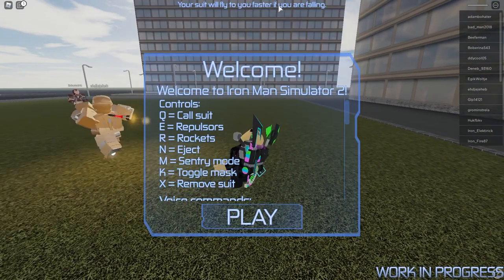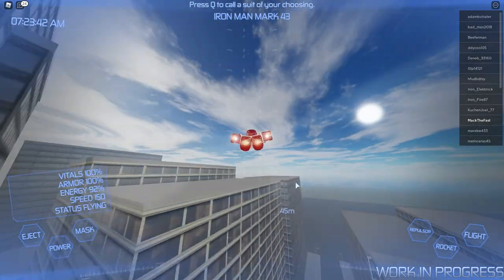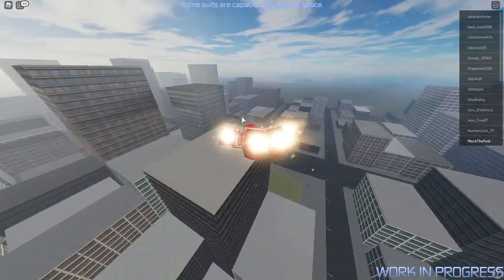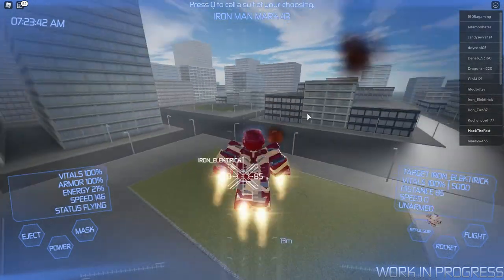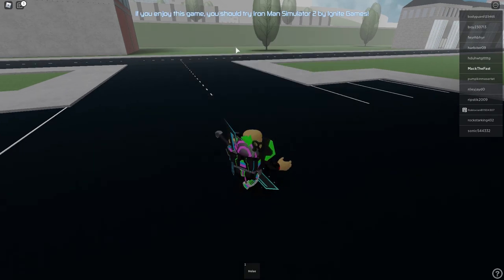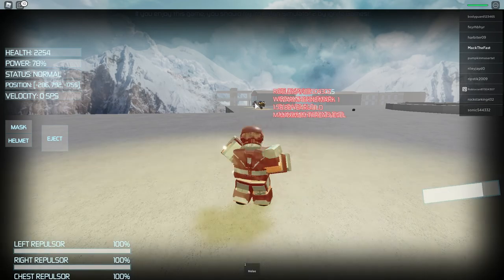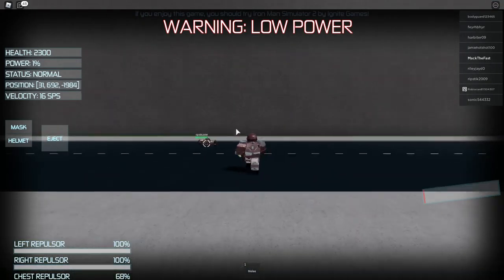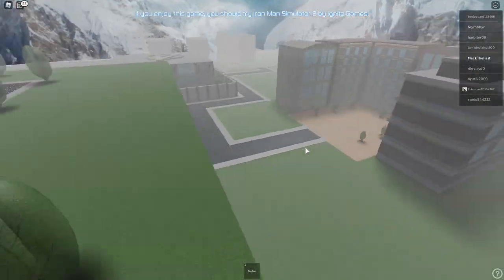THESE GAMES ARE SO COOL! | ROBLOX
This is one of the best simulators I have ever seen! Easy to use on low end PC's (trust me, i've got a low end PC and can play on about 8 graphics level).

This is the link to the group if you want to be in a gaming video.